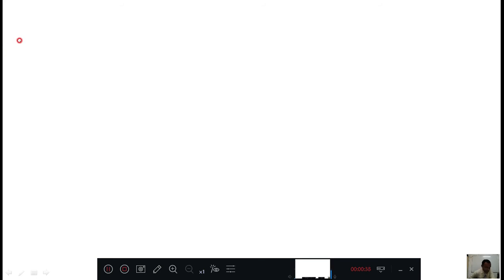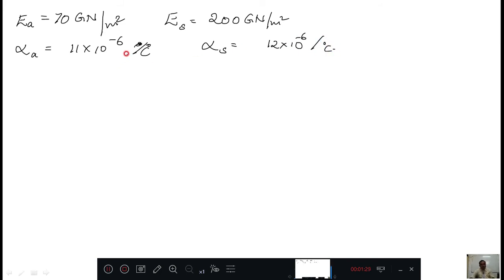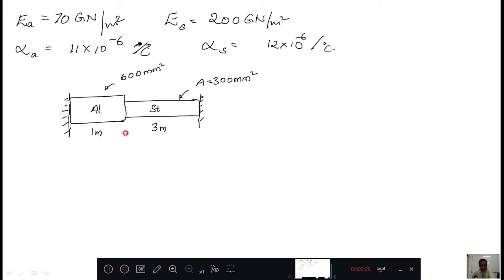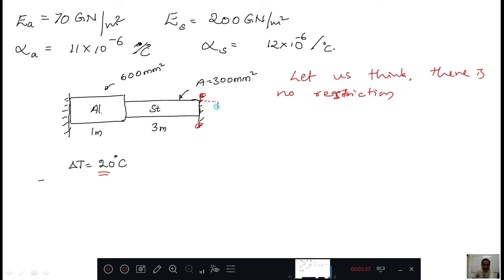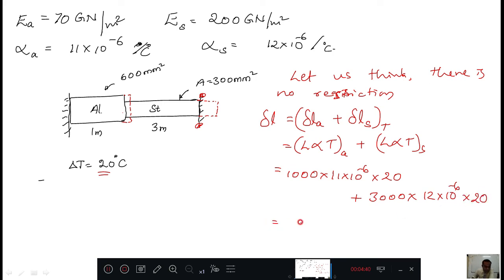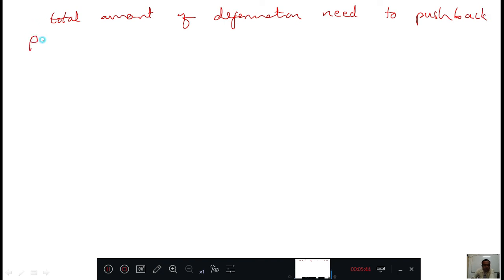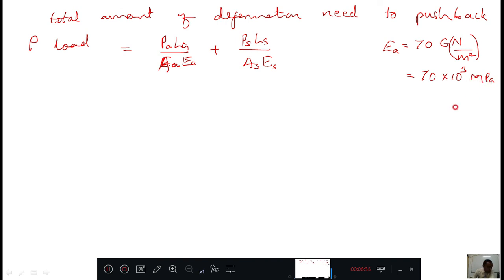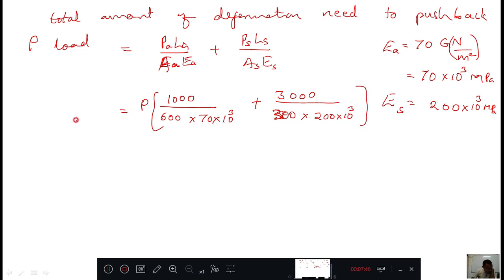1.14 Problems on Temp Stress